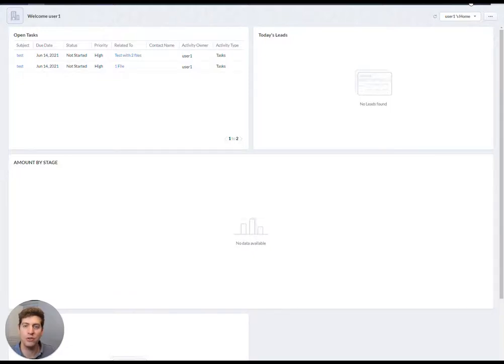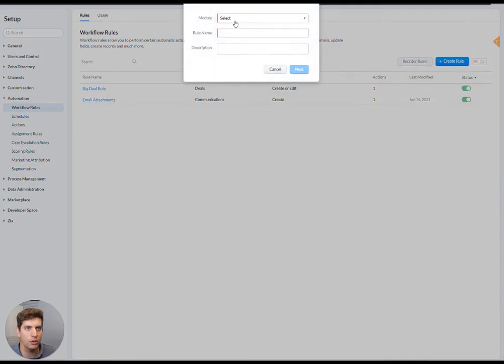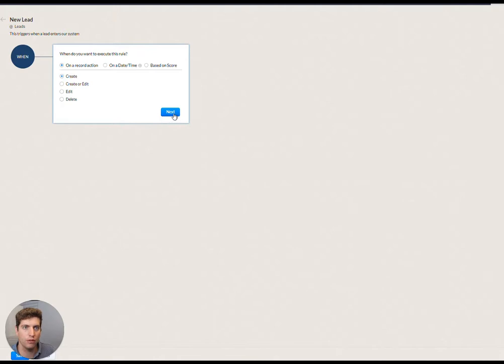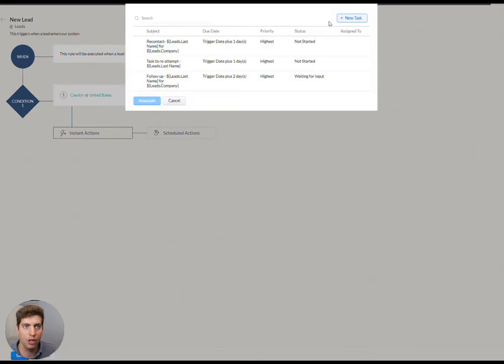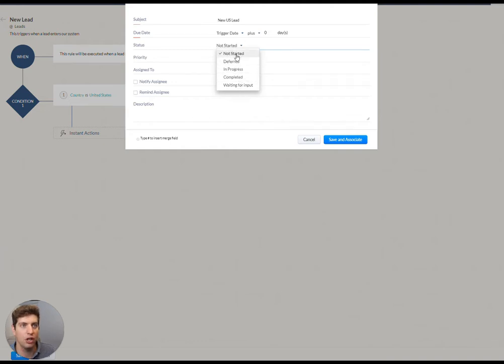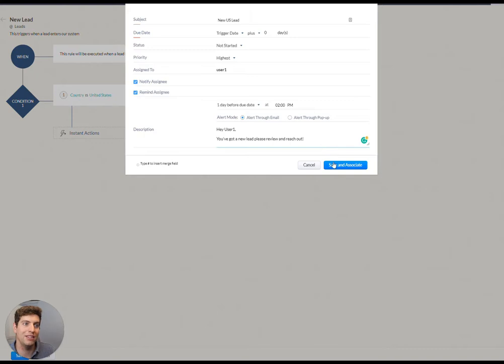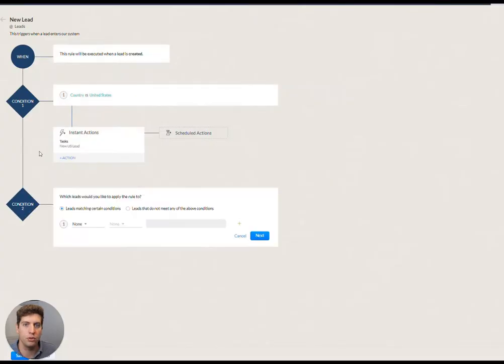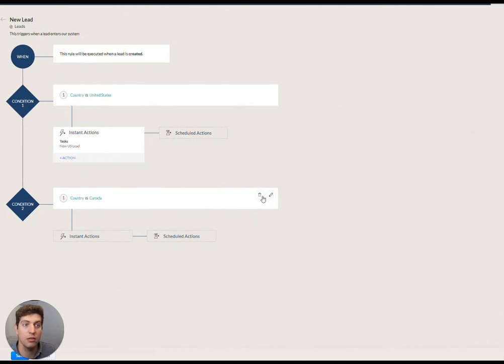Creating a Workflow Notification with Zoho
Do you have a workflow in place? Is it sending notifications successfully?

The main reason for creating workflows is to have processes run with little or no human involvement.

With this regard, a workflow will trigger a notification that will guide the next cause of action.

For example, we can design a lead management workflow whereby a new lead enters the system and depending on their location a notification is triggered and sent to a person that specifically handles lead from that location.

Zoho
Zoho CRM
Workflow Notification
Business efficiency
email follow-up automation
CRM customization
CRM integration
CRM consultant
business strategies
business strategies for entrepreneurs
business strategies for beginners
business strategies for startups

0:00 - 0:30 How to get to Zoho Workflow tab.
0:30 - 0:40 Creating a workflow notification rule.